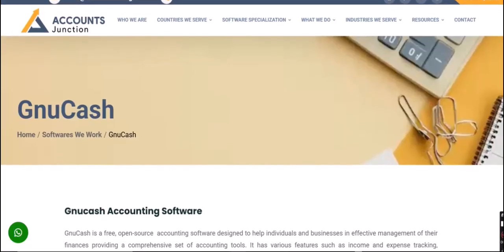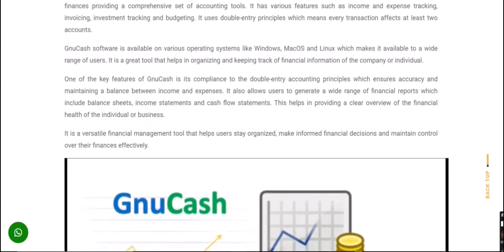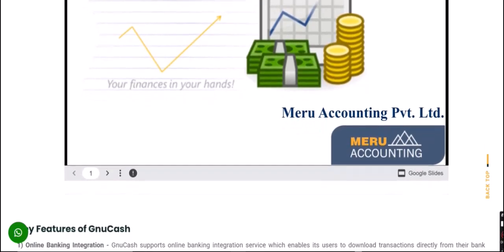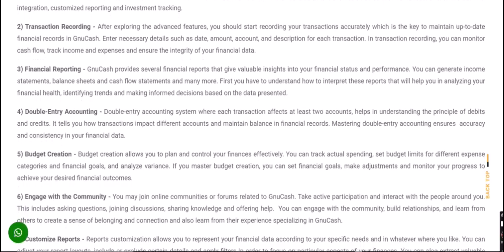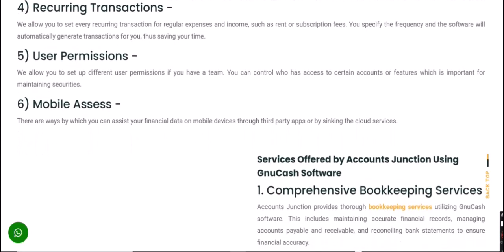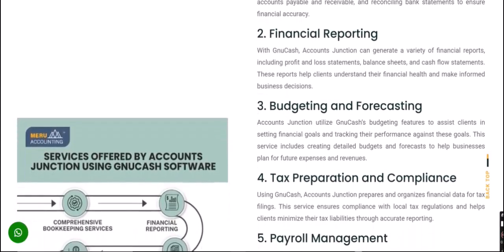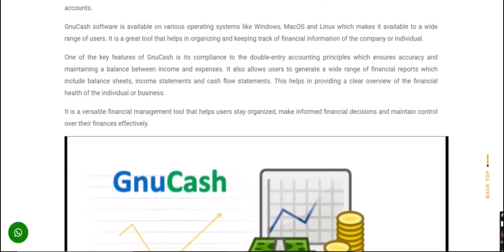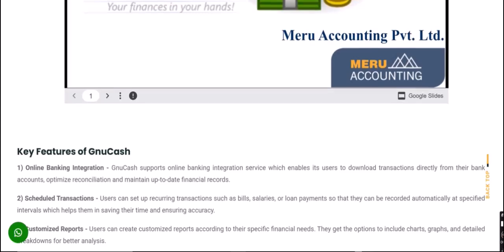How do I install GnuCash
In this video, you will learn about How do I install GnuCash

9 YouTube Channel Ideas to Help You Choose Your Own

✅IGNORE THIS
Related Search: